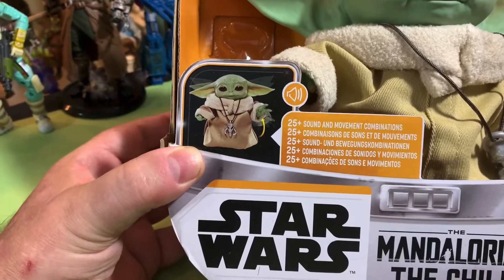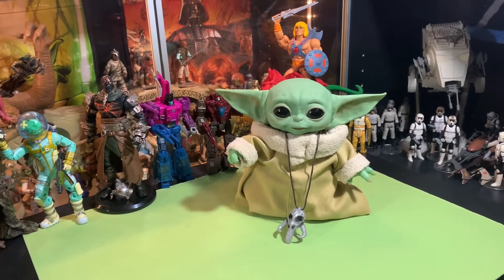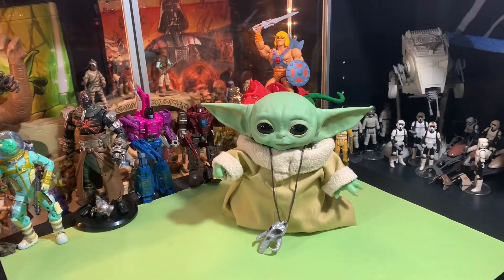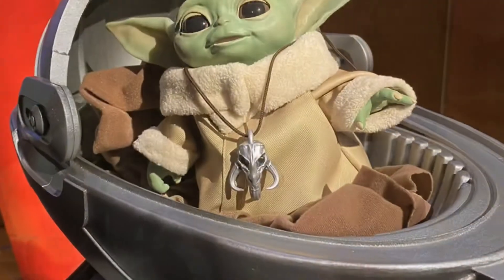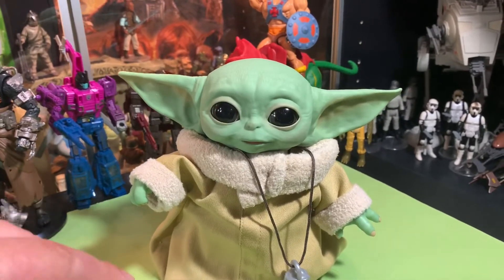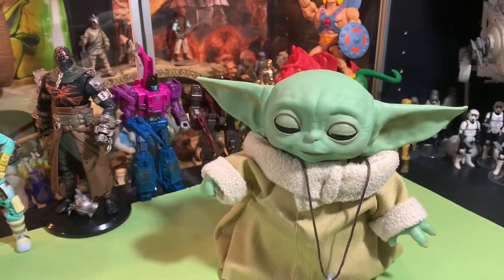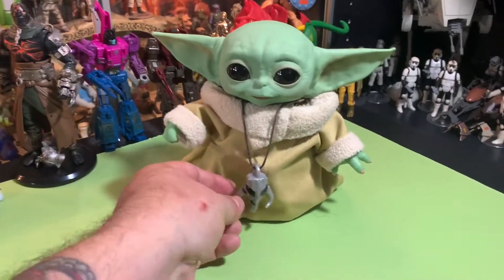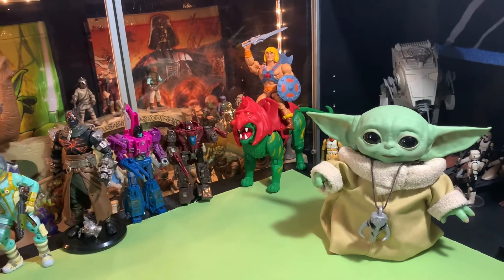The Child Animatronic from Mandalorian ( Baby Yoda ) - An Unboxing and Spotlight Review Video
The Child Animatronic from Mandalorian ( Baby Yoda ) - A Rant / Review Unboxing and Spotlight
-I’m not happy about this one, guys .

mailing address:
4702 Martinique Dr.

eBay store: